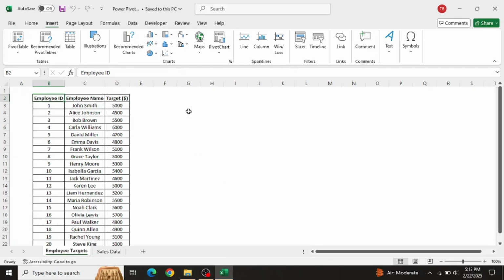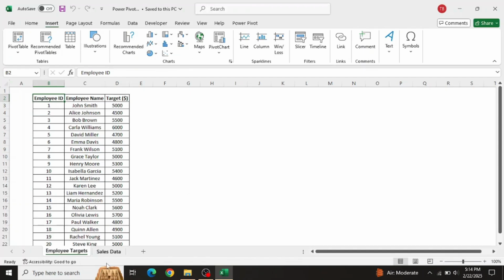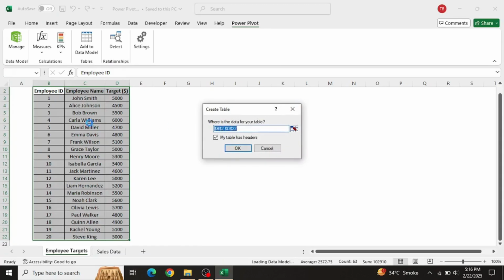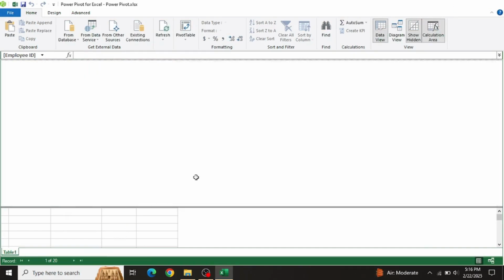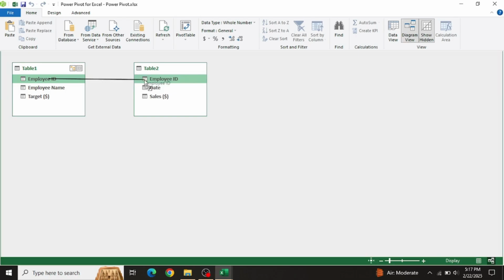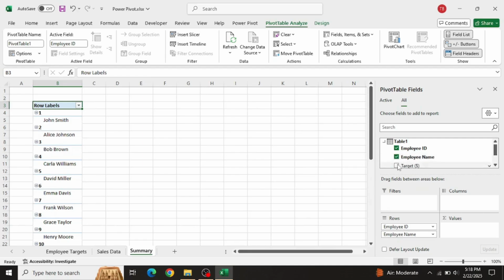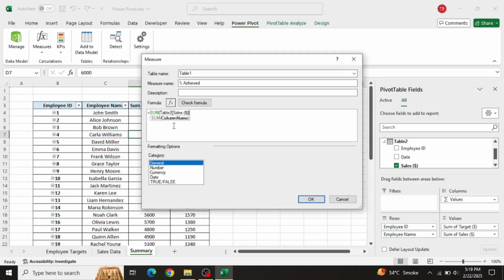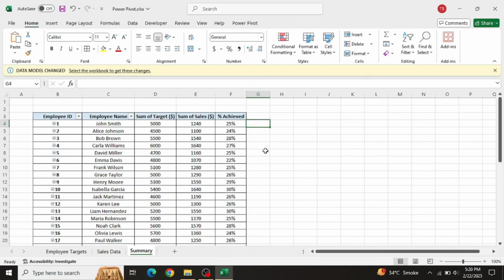How to use Power Pivot?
Learn How to use Power Pivot in Excel Workbook.